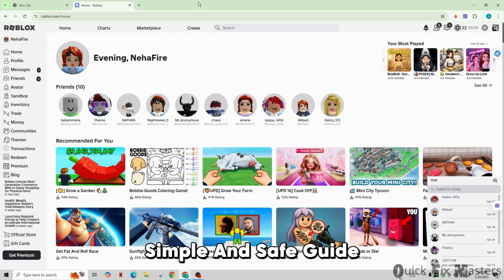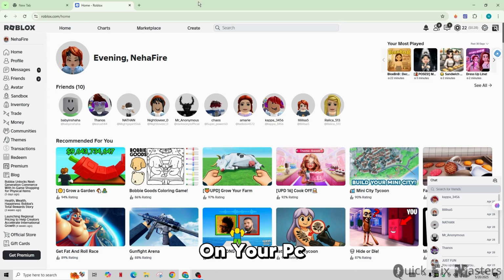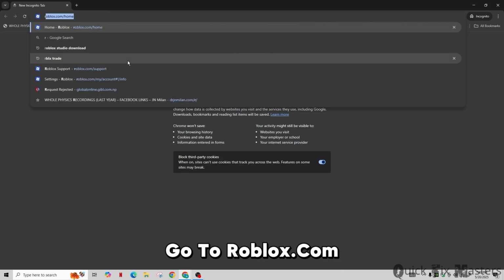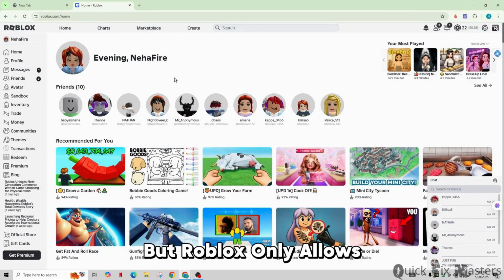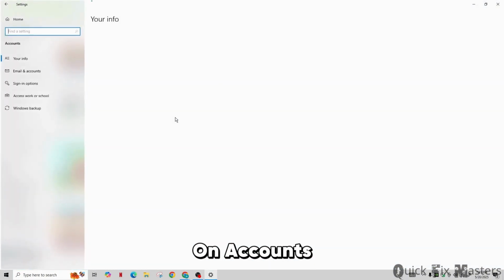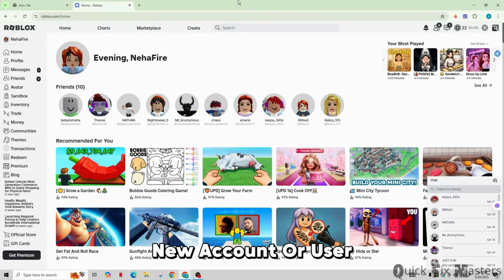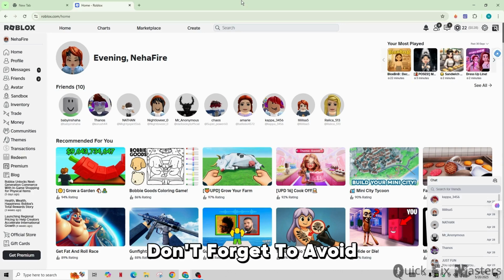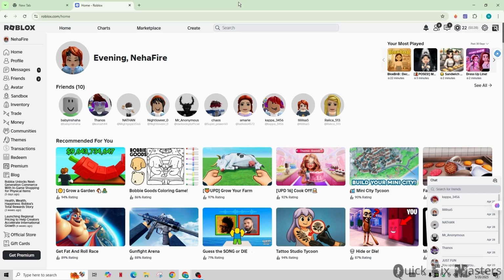How to Run Multiple Roblox Accounts at Once 2025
Need to run multiple Roblox accounts at the same time in 2025? This video is your step-by-step guide to launch multi-instance Roblox—covering sandbox apps, browser tricks, and quick settings tweaks so you can grind, trade, or farm on several profiles without crashes or bans.

Timestamps
0:00 Introduction
0:10 How To Run Multiple Roblox Accounts at Once